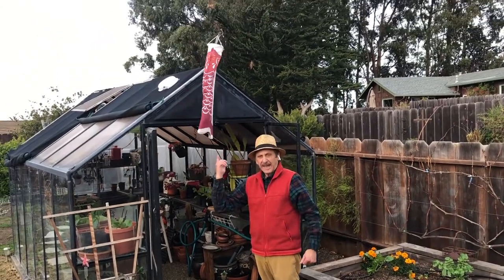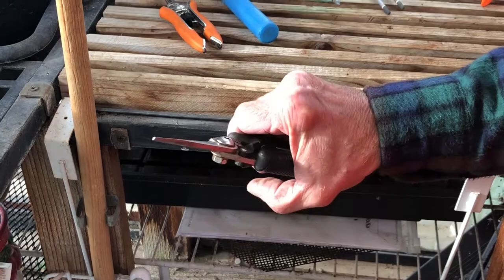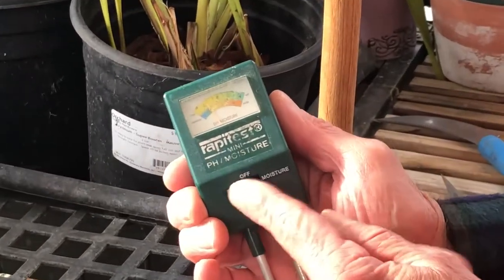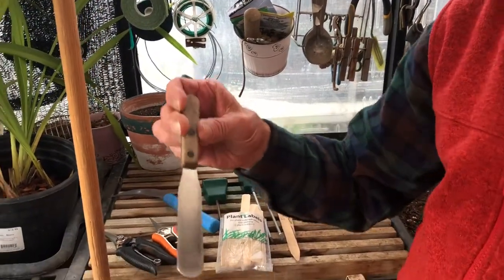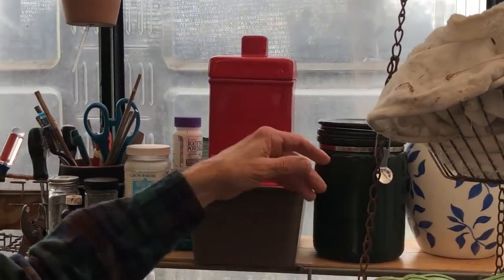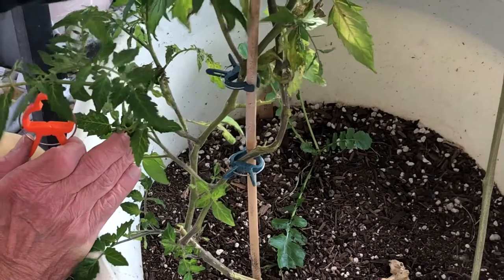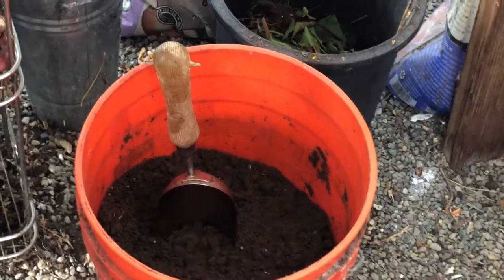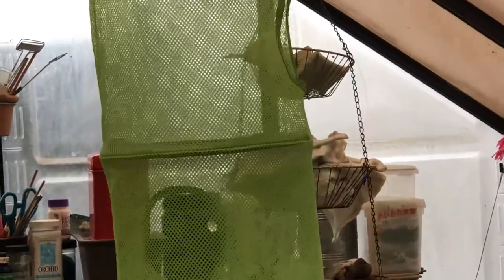Greenhouse Tools & Tricks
Greenhouse Bob reviews some tools and curious tricks useful in enjoying a greenhouse.